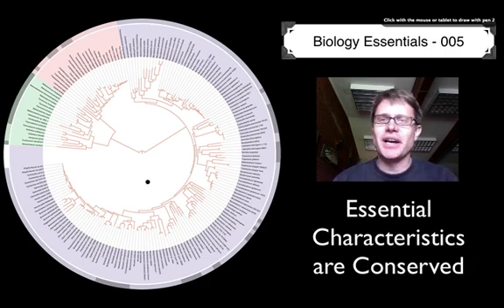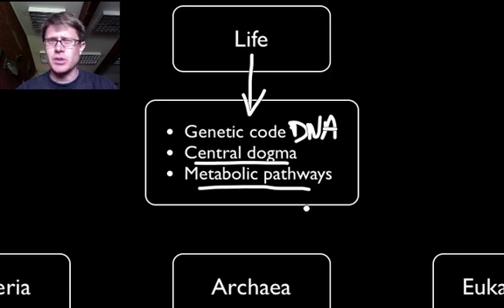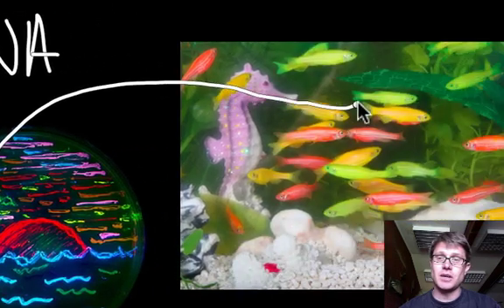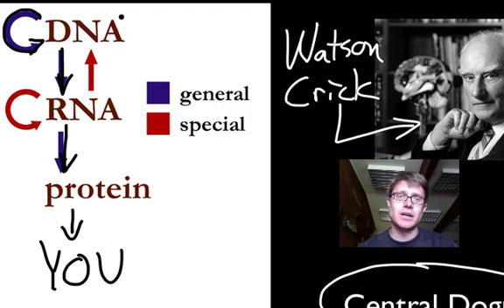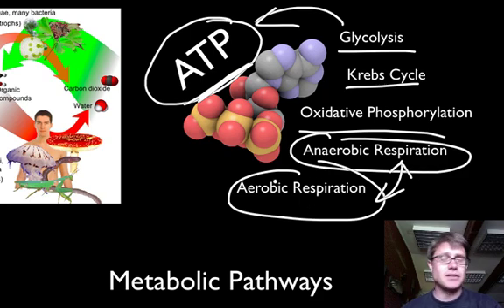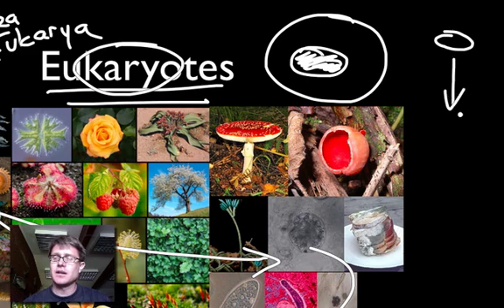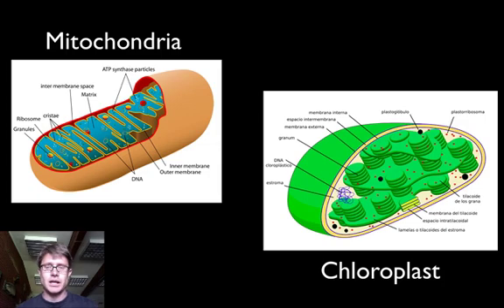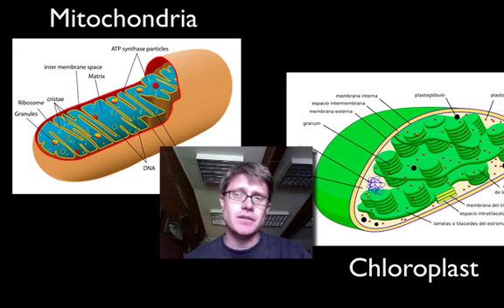Essential Characteristics of Life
005 - Essential Characteristics of Life are Conserved

Paul Andersen describes three main characteristics of life that are conserved in all organisms on the planet.  The universal genetic code, the central dogma of biology, and shared metabolic pathways give us details of the original universal ancestor.  He also explains how eukaryotic cells gained complexity through infolding of the cell membrane and endosymbiosis.

"File:ADN Animation.gif." Wikipedia, the Free Encyclopedia. Accessed November 2, 2013.
"File:Aequorea4.jpg." Wikipedia, the Free Encyclopedia. Accessed November 2, 2013.
"File:Atp Exp.qutemol-ball.png." Wikipedia, the Free Encyclopedia. Accessed November 2, 2013.
"File:Auto-and Heterotrophs.png." Wikipedia, the Free Encyclopedia. Accessed November 2, 2013.
"File:Centraldogma nodetails.GIF." Wikipedia, the Free Encyclopedia. Accessed November 2, 2013.
"File:Diversity of Plants Image Version 5.png." Wikipedia, the Free Encyclopedia. Accessed November 2, 2013.
"File:FPbeachTsien.jpg." Wikipedia, the Free Encyclopedia. Accessed November 2, 2013.
"File:Francis Crick.png." Wikipedia, the Free Encyclopedia. Accessed November 2, 2013.
"File:Fungi Collage.jpg." Wikipedia, the Free Encyclopedia. Accessed November 2, 2013.
"File:GloFish.jpg." Wikipedia, the Free Encyclopedia. Accessed November 2, 2013.
"File:Protist Collage.jpg." Wikipedia, the Free Encyclopedia. Accessed November 2, 2013.
LadyofHats, Mariana Ruiz. العربية: الرّسم يبيّن نظام الجهاز الغشائي الداخلي في خلايا حقيقيات النوى.English: The Diagram Shows a Endomembrane System on a Eukaryote cell.Français : Diagramme Du Système Endomembranaire D'une Cellule Eukaryote. Ce Diagramme Est Aussi Disponible En français.Português: Diagrama Do Sistema Endomembranar de Uma Célula Eucariótica. Este Diagrama Encontra-se Disponível Também Em Português., April 26, 2006. i made it myself on adobe ilustrator based on the information found on this websites:[1], [2],[3],[4] and [5].
LadyofHats, Mariana Ruiz Villarreal. Português: o Diagrama Mostra Uma Secção de Uma Mitocôndria de Célula Eucariótica. Mitocôndrias São Organelas Envolvidas Por Membranas, Distribuídas No Citosol Da Maioria Das Células Eucarióticas. Sua Função Principal é a Conversão de Um Potencial de Energia de Moléculas de Alimento Em ATP., May 2, 2006. the diagram i made myself using adobe illustrator. as a source for the information i used the diagrams found here:[1], [2], [3], [4], [5], [6] and [7].
Miguelsierra. Español: Esquema de Un Cloroplasto., April 19, 2008. Own work.
"Tree of Life (biology)." Wikipedia, the Free Encyclopedia, October 27, 2013.

Title: I4dsong_loop_main.wav
Artist: CosmicD